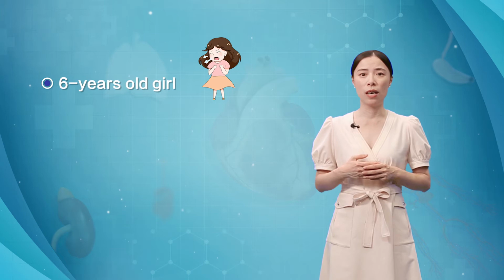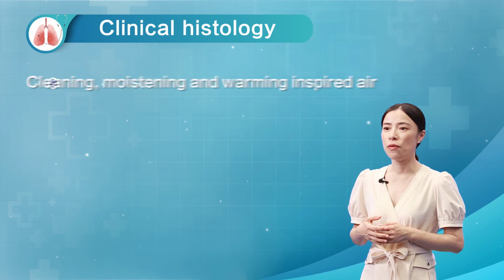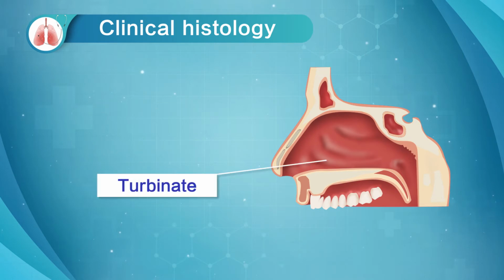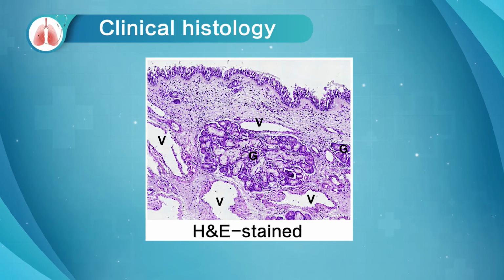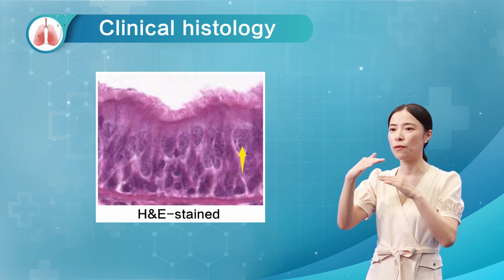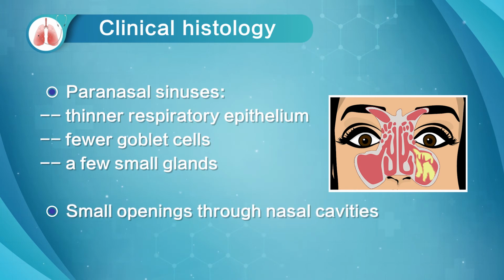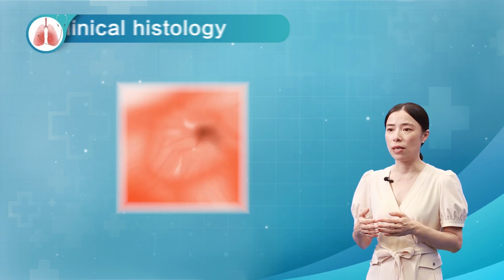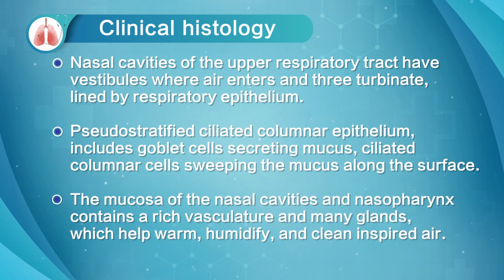【23】From nasal cavity to larynx（鼻腔和喉）